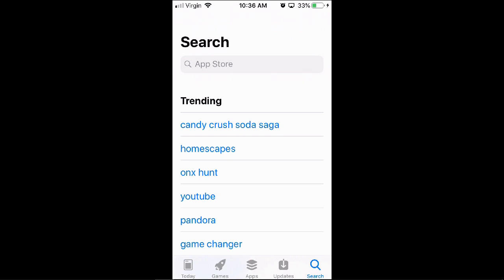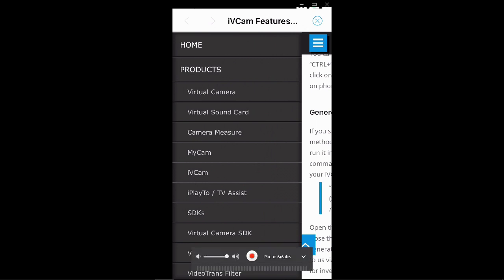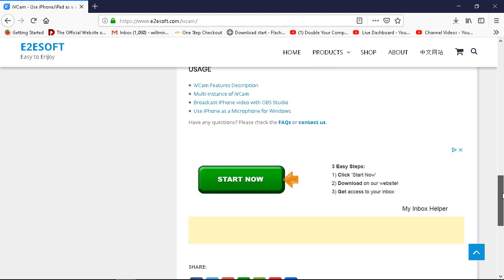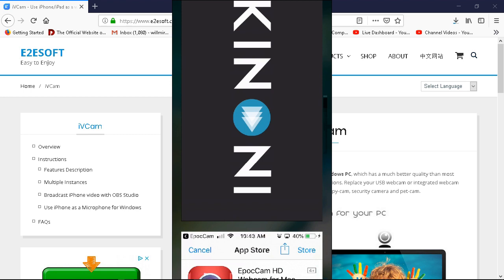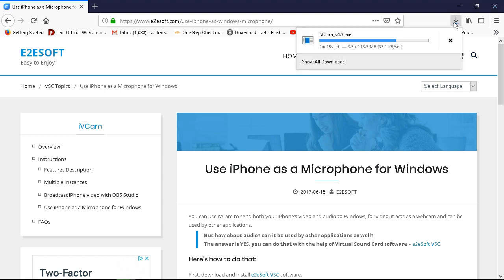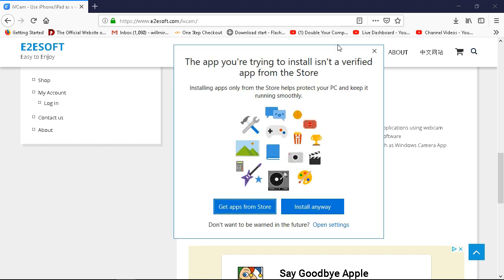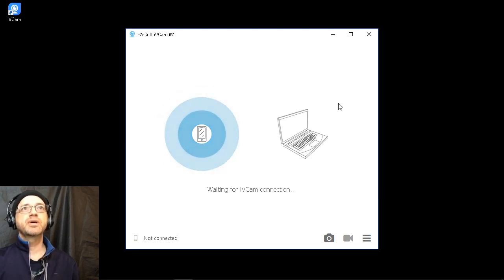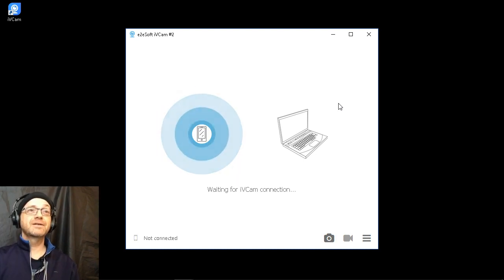IPHONE AS A WEBCAM. IVCAM REVIEW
Can Use your Iphone as a webcam? We find out. We try out IVCAM on our PC to connect our IPHONE as a webcam.